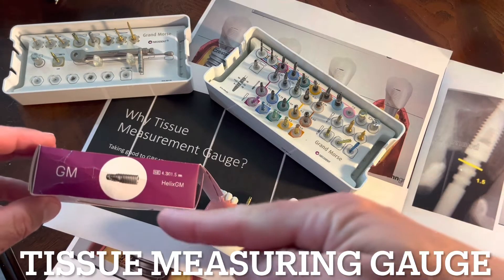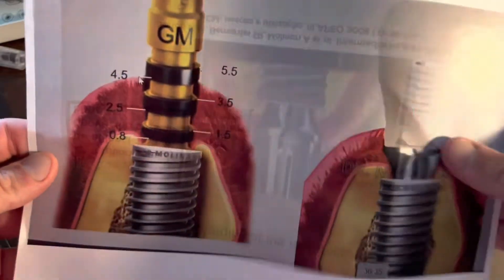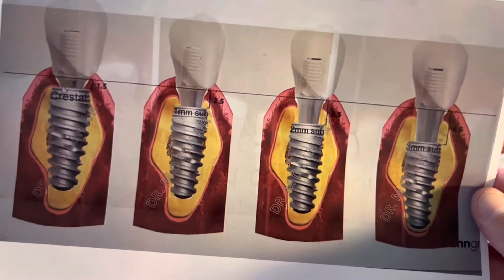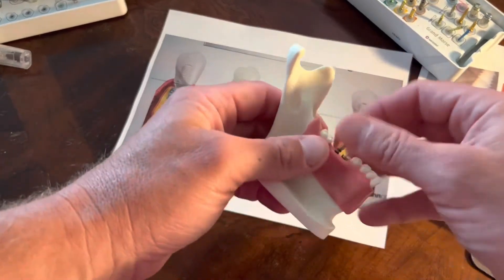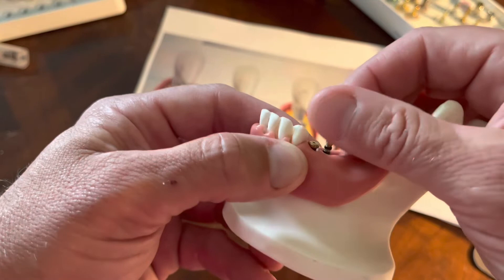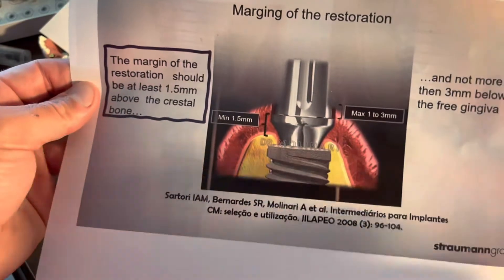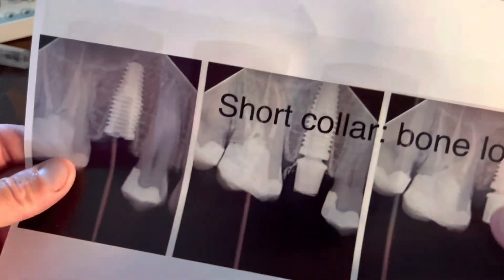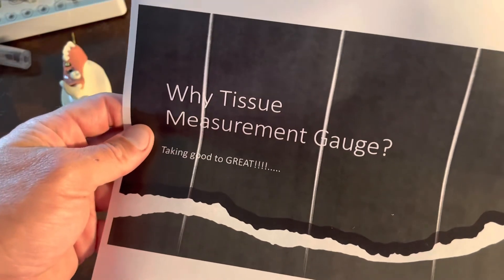Tissue Measurement Gauge - Neodent GM connection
Why do we use a tissue measurement gauge?!.. let’s assure success picking the correct margin on the abutment.  1.5-2.0mm away from the crestal level bone and also keeping the margin 1-2mm sub gingival.  Perfect recipe for long term success!!…lab communication is key!